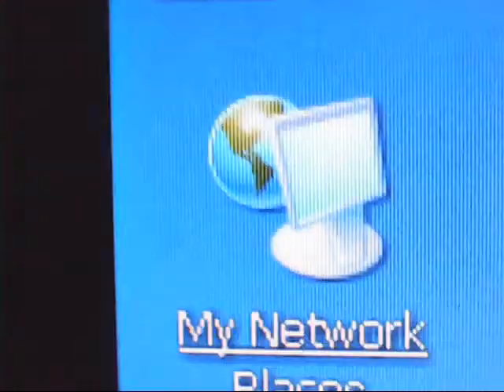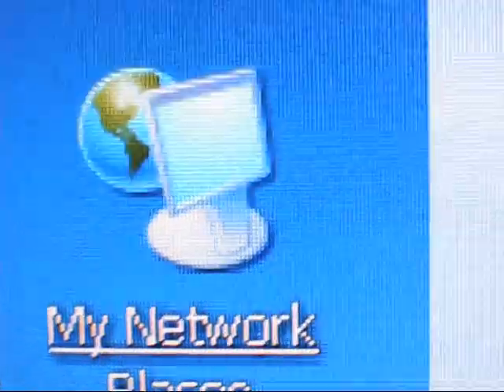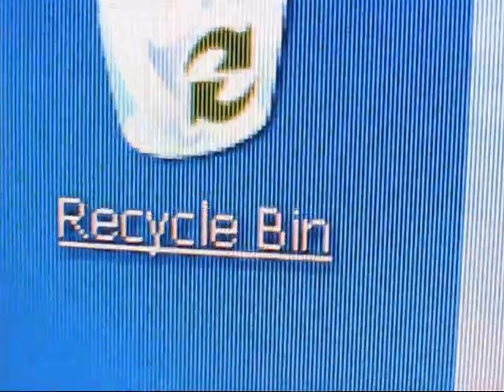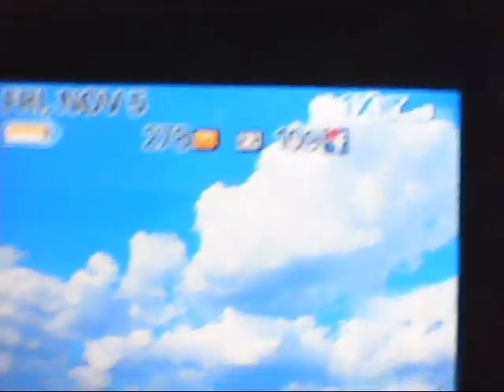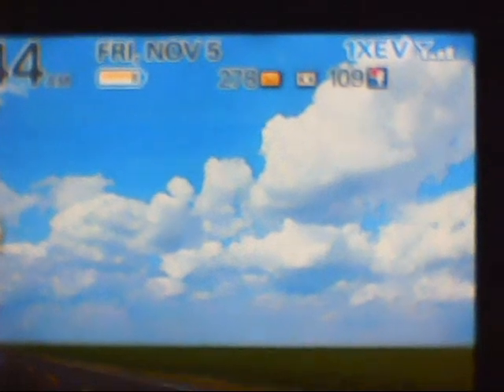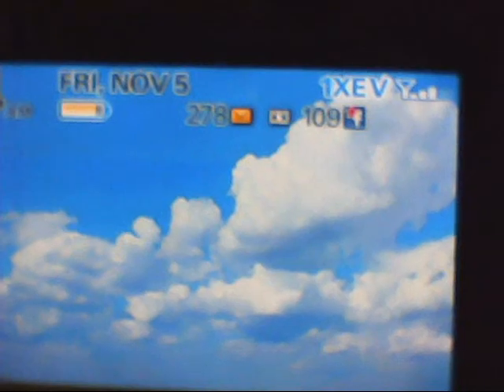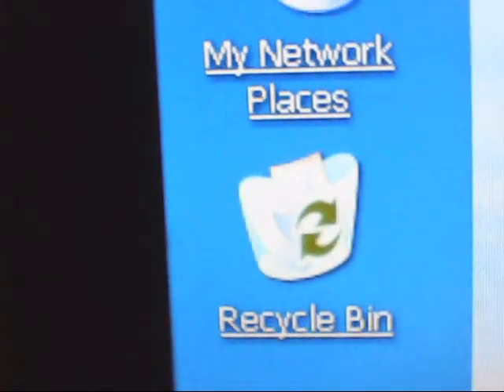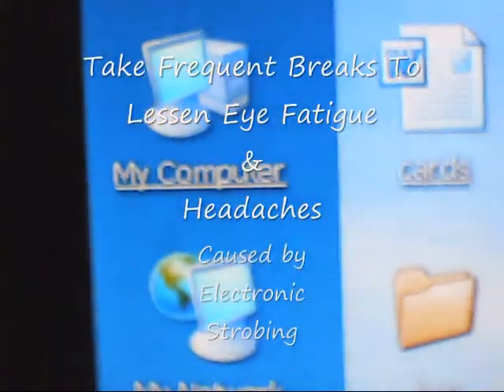Electronic Strobing Effect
The strobing (flickering lights), from an electronic video screen contributes to a large amount of eye fatigue and headaches among people that use computers, cell phones, or watch television daily for long periods of time.